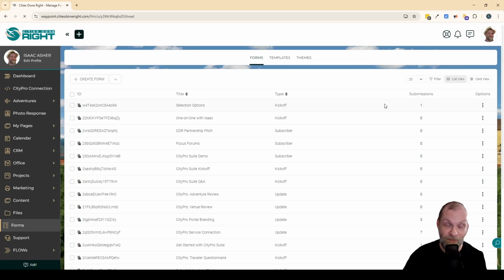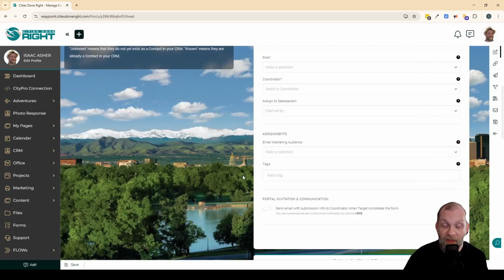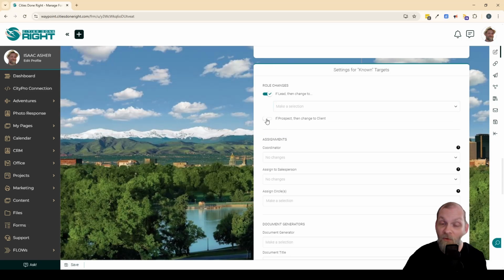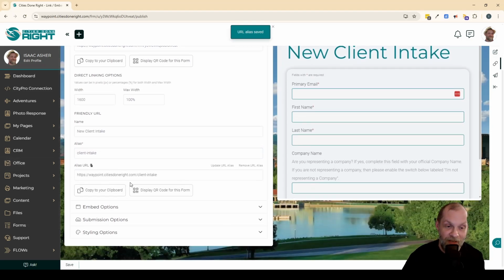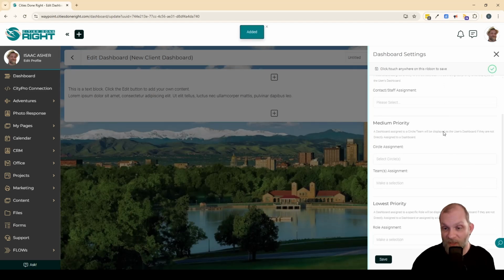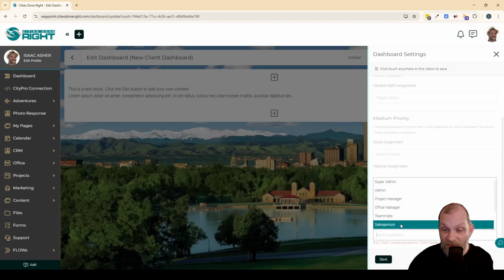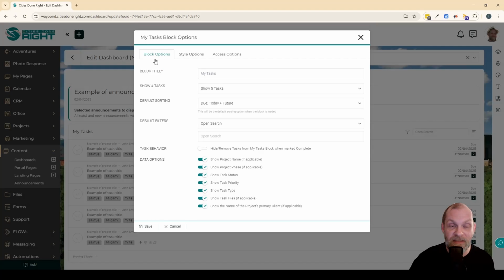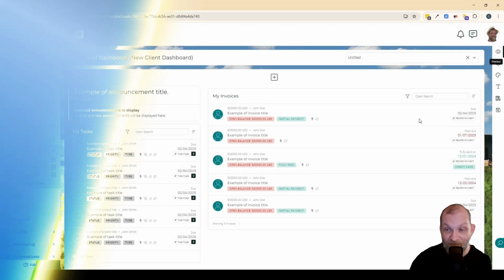Build a SuiteDash Onboarding System: Part 1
Learn how to build a SuiteDash onboarding system with this step-by-step guide designed for small businesses! In this first lesson of a four-part series, we’ll show you how to create a kickoff form and set up a client dashboard to streamline your onboarding process. With expert advice from Clear Sky Technologies, discover how to work smarter, not harder, by leveraging SuiteDash to automate workflows, create seamless client experiences, and set your business up for success.

This video lays the foundation for your onboarding system, covering essential tips like adding custom fields, triggering automations, and designing dashboards tailored to your clients' needs. Whether you're a small business owner or a technology enthusiast, these tools will empower you to manage your operations more efficiently.

Ready to optimize your processes with SuiteDash? Need help with SuiteDash or looking to level up your business?

🚀 Get Started with SuiteDash Fast! 🚀

📞 Need Expert Help? Book a FREE SuiteDash Automation Strategy Call to streamline your workflows

CHAPTERS:
00:00 - Welcome
00:34 - Creating a Kickoff Form
11:09 - Creating a Dashboard
15:31 - Building a Dashboard
19:34 - Previewing the Dashboard
20:58 - Conclusion